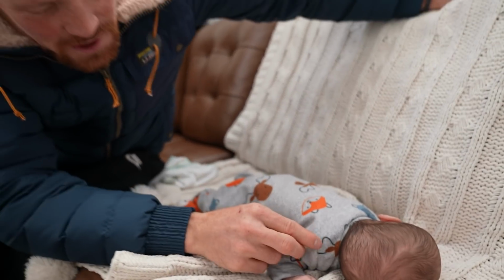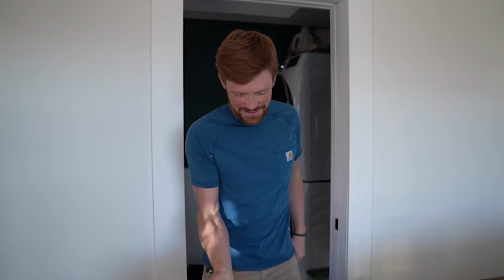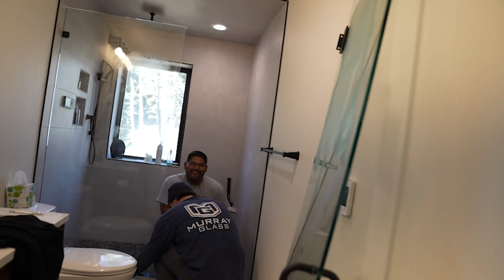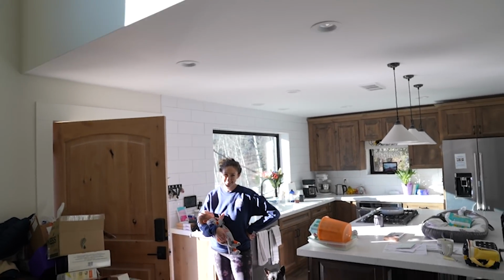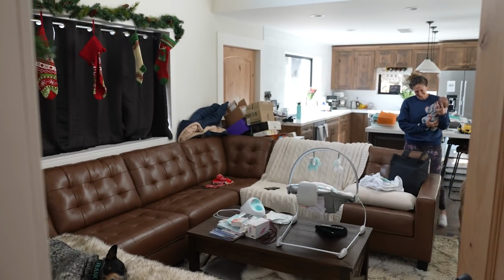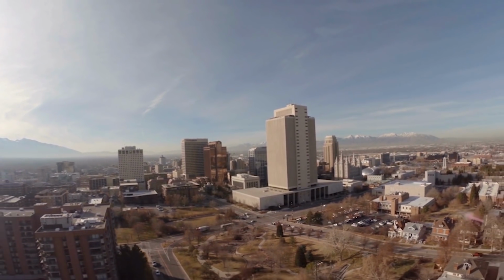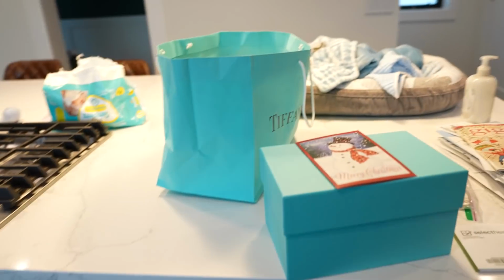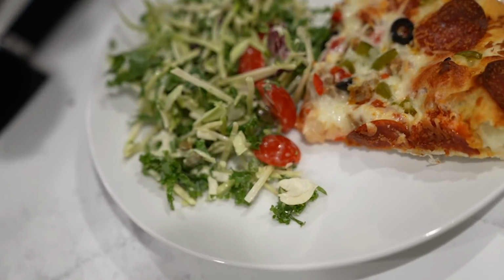THIS ISN'T HOW WE PLANNED IT | BUILDING OUR OWN HOME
Check out how we live life uninterrupted with Scott Rapid Dissolving Toilet Paper.

The holidays are upon us and things are feeling really nice and homey around here. We're putting some finishing touches on the sunroom which has turned out to be a room with a whole different purpose than we had originally planned...

Our Mailing Address:
Trent & Allie
6300 N Sagewood Dr

~~~ Camera Gear ~~~

~~~ Solar & Electrical ~~~

~~~ Plumbing &  Water ~~~

~~~ Accessories & Misc. ~~~